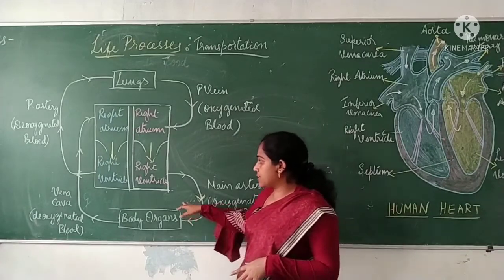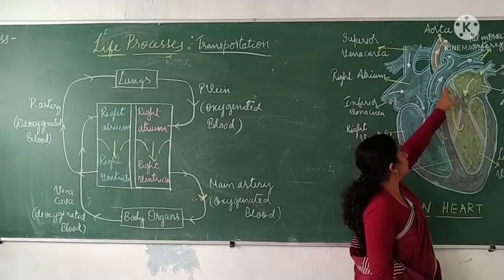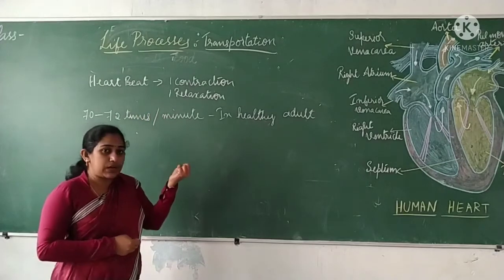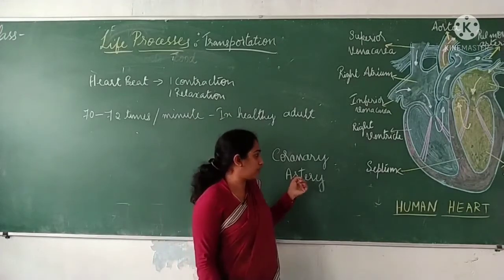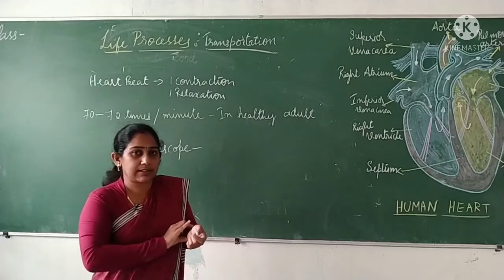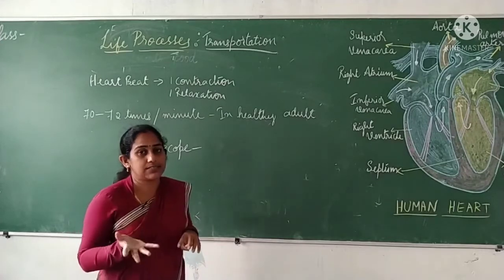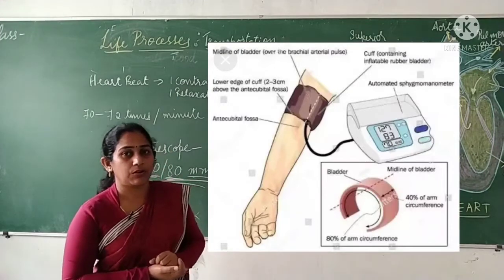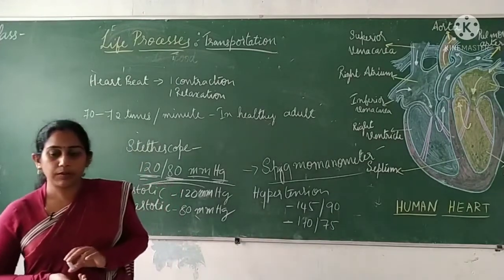10th science/ life processes- transportation part 3